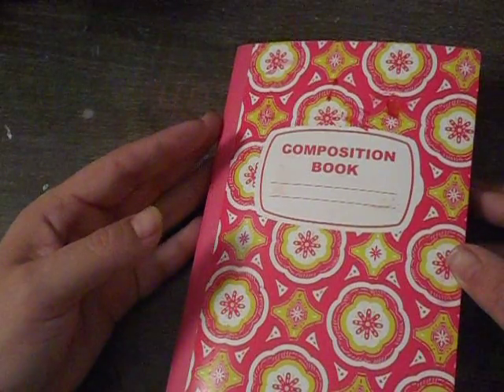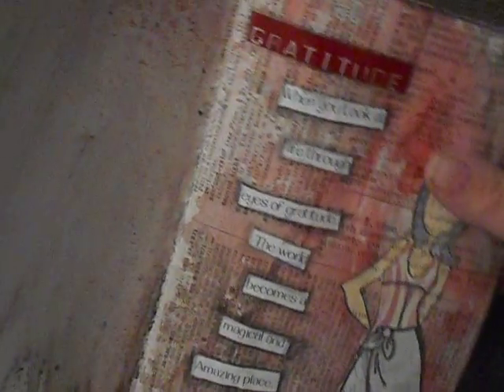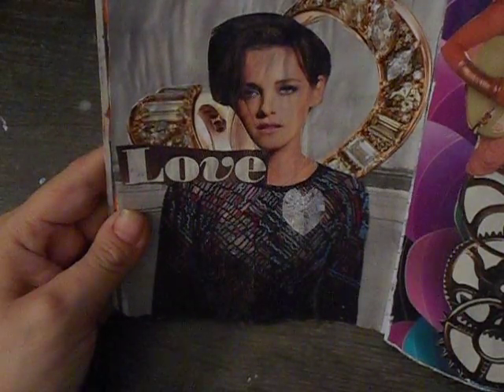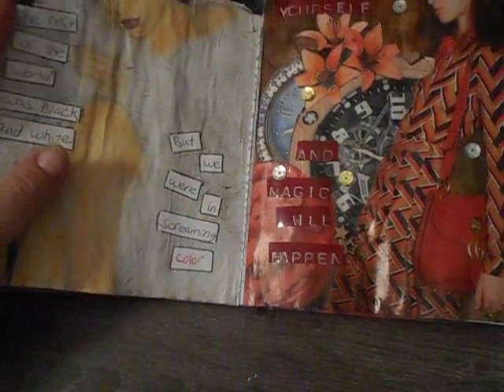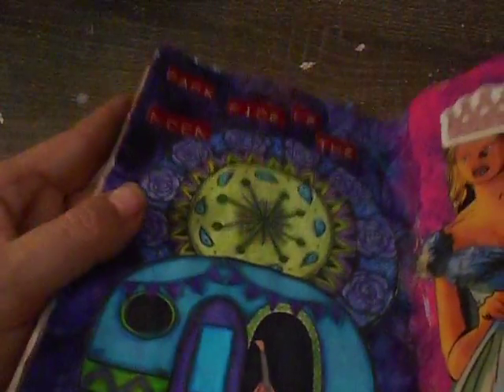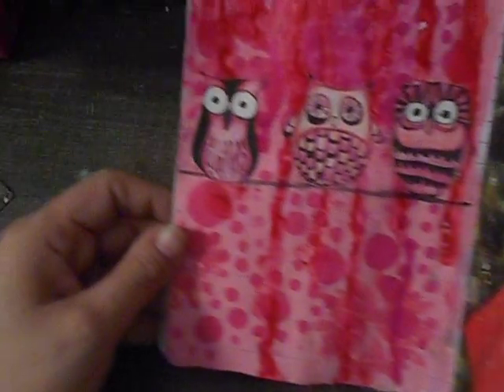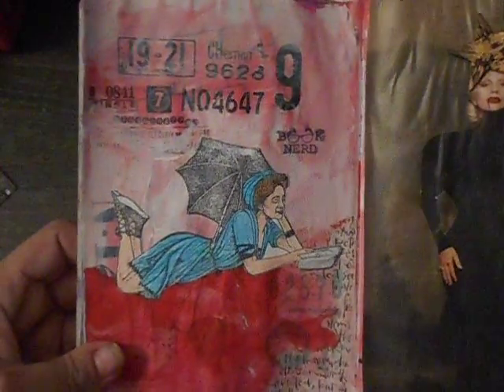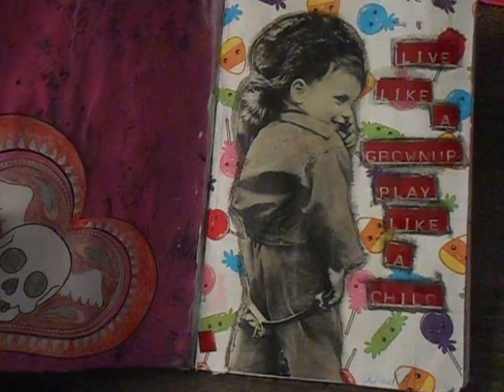color me positive/journal 52 9 week flip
doing 2 year long prompts projectin 1 journal